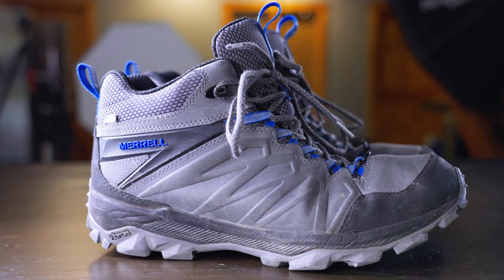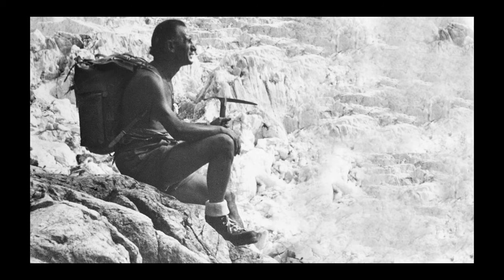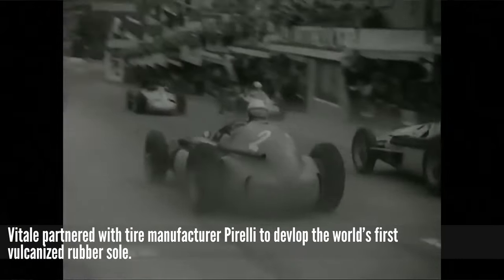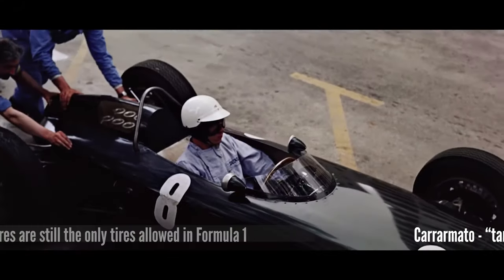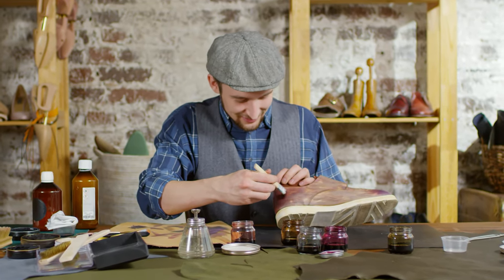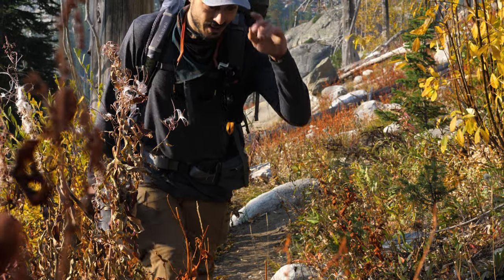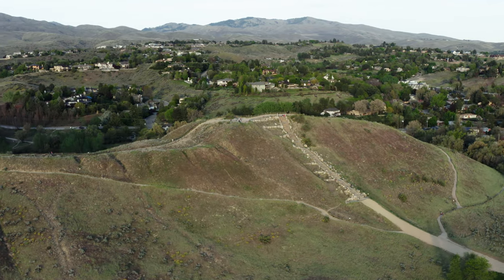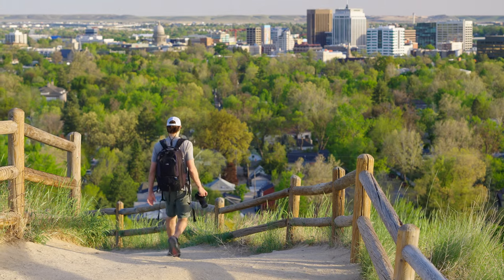👣 The PERFECT Hiking Shoe | Boots VS Trail Runners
What shoes should I wear for hiking? Do I need ankle support? Is waterproof necessary? Boots or trail runners? Does the perfect hiking shoe exist?

👟 SHOES I RECOMMEND
Hoka Speedgoat 4
Hoka Speedgoat Mid 2 GTX
REI Moreno Wool Socks

The shoes listed above are my personal recommendations. There are hundreds of shoes and styles to choose from in the hiking genre. In this video I really tried to explain what I look for when selecting a hiking shoe. I even took a look back into the history of hiking gear. Hopefully the information in this video helps you know what you should be looking for and why when it comes to purchasing your next piece of trail footwear.

🎥 HIRE ME

🎒 MY Current BACKPACKING LOAD OUT
Osprey Atmos AG 65 Backpack
Nemo Hornet Ultralight Tent
REI Magma 15 Sleeping Bag
Insulated Static V2 Sleeping Pad
Klymit Pillow X
Jetboil Stove
Helinox Chair Zero Ultralight
Platypus Gravity Water Filter
Goal Zero Sherpa
Goal Zero Solar Panel
Counter Assault Bear Spray
Ultralight Med Kit
Poop Shovel

👕 CLOTHING
HOKA Speedgoat 4 Shoes
Patagonia Nano Puff Down Jacket
32 Degree Shirt
Smartwool Beanie
Marmot Lightweight Rain Shell
Marmot Lightweight Rain Pants
Trailsmith Woolen Pullover
Ozero Gloves

0:00 Quentin Tarantino
0:30 Wool Socks
1:07 Hiking Boots
2:43 Trail Runners
5:30 Conclusion